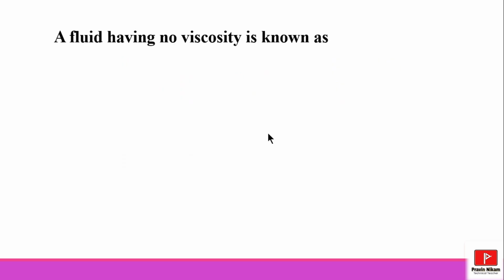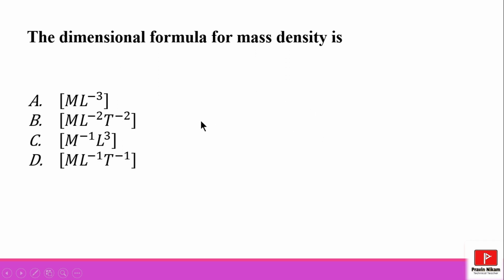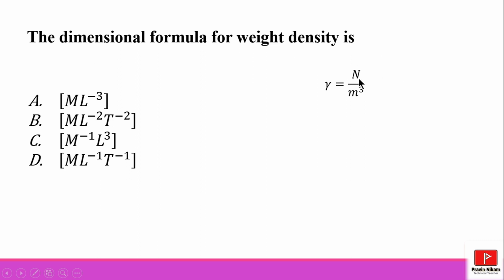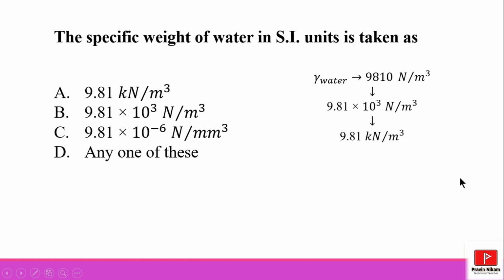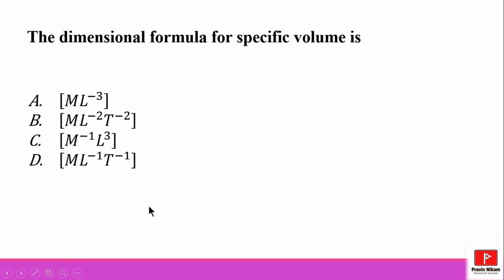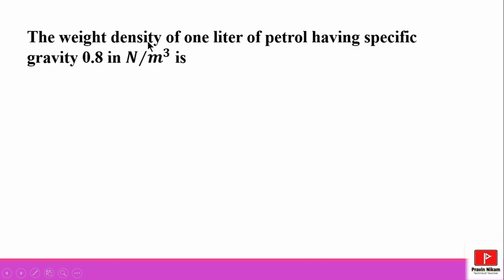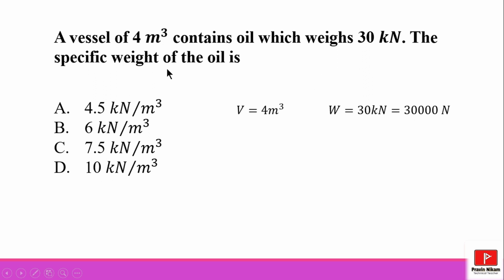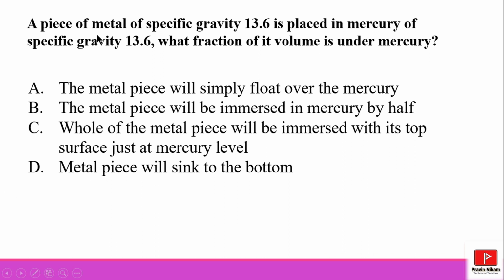Properties of Fluid MCQ | Multiple Choice Questions | Part - 1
In this session I covered multiple choice questions of fluid properties like mass density, weight density, specific volume and specific gravity.